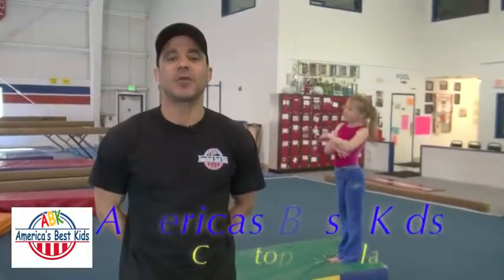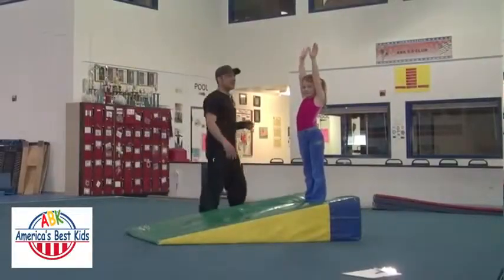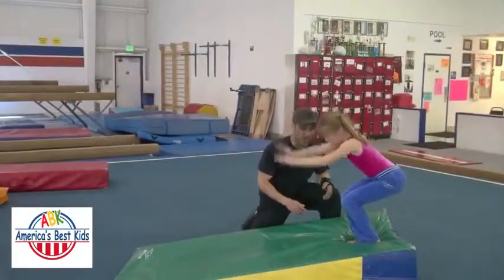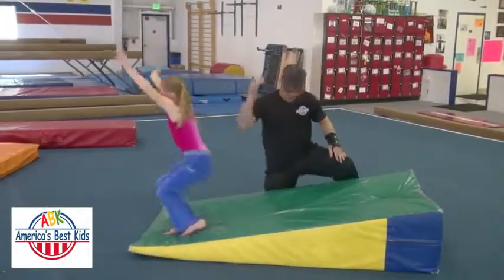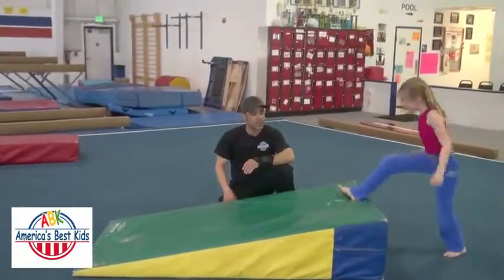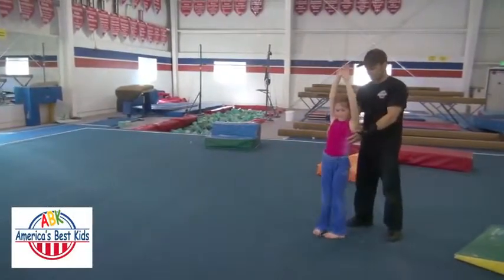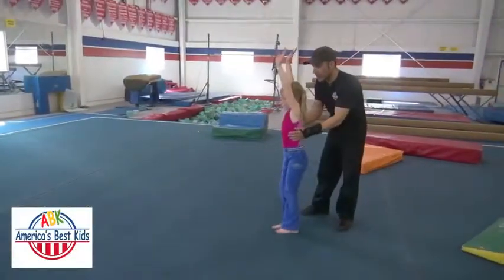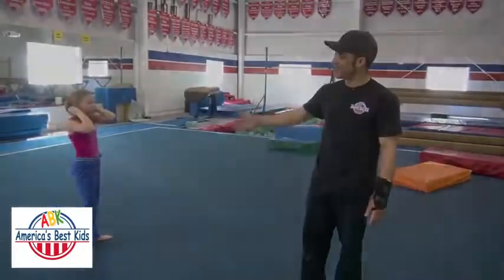front roll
Metodología del rollo adelante